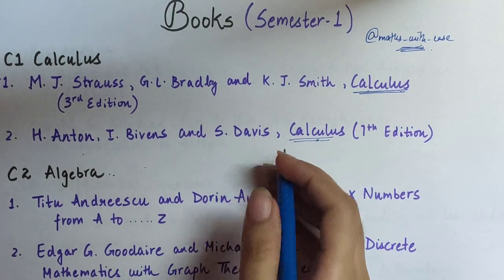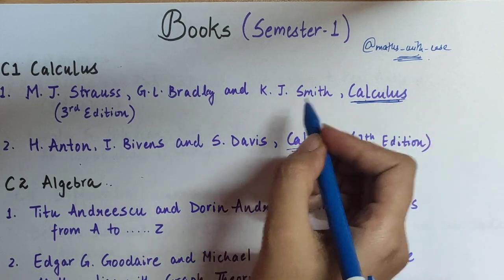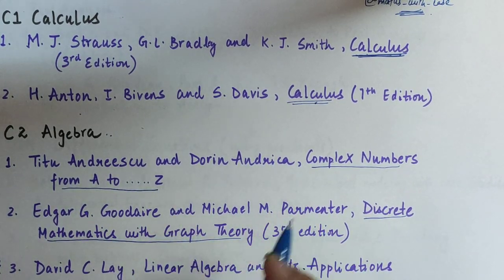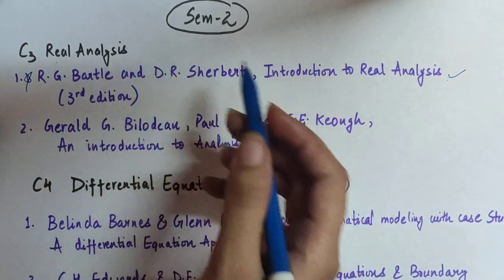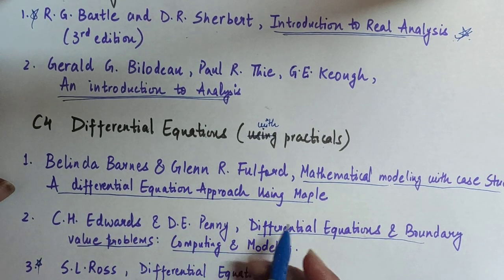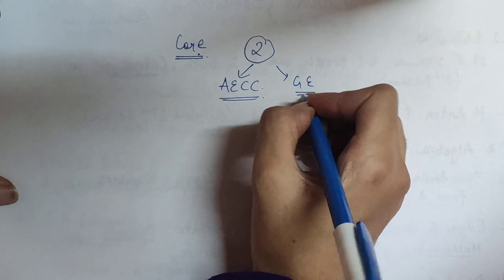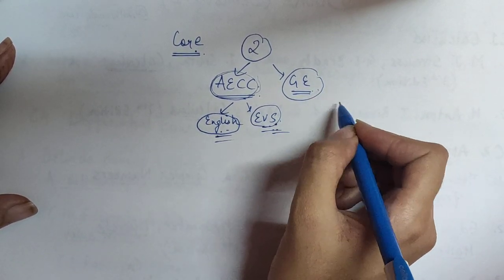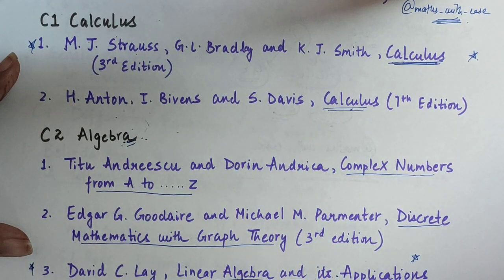Books for BSc Mathematics Honours |Delhi University|First Year|Which book to study for Maths?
Book List for Bsc Mathematics Honours | Delhi University

It will definately motivate me to make more such videos.

Hello Everybody !
In this video the First Year Book list of Bsc Mathematics Honours at Delhi University has been discussed in detail.

▶️EARN up to ₹500/- as Paytm Cash just by writing your COLLEGE REVIEW

▶️Start your Mutual Funds & Stock Investment Journey Now & Earn ₹100 Reward !

▶️Products I Use/Recommend :
Boat Earphones
Books I Read
Boya Mic
Ring Light

Thankyou!